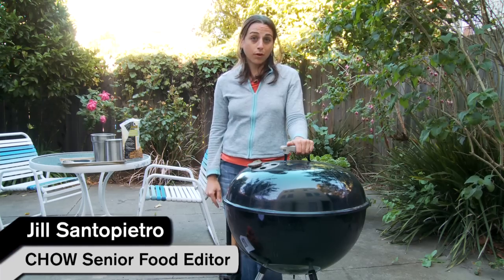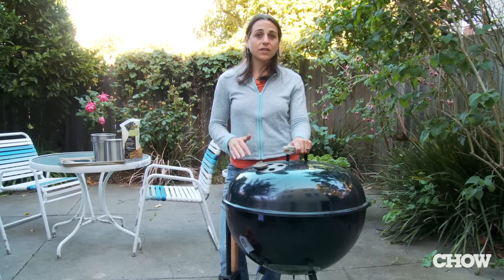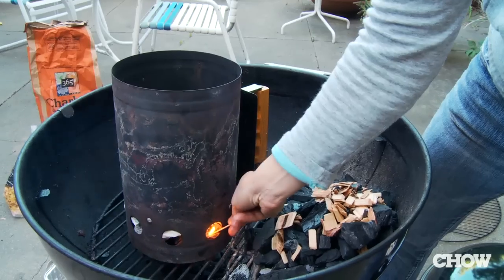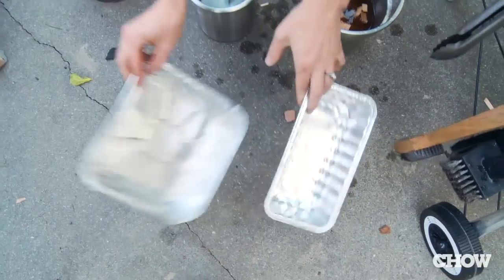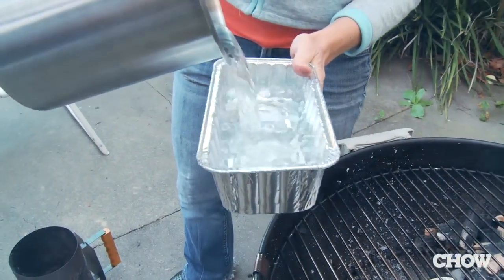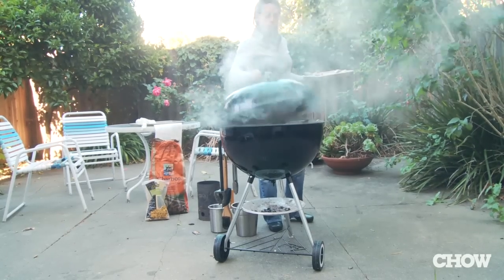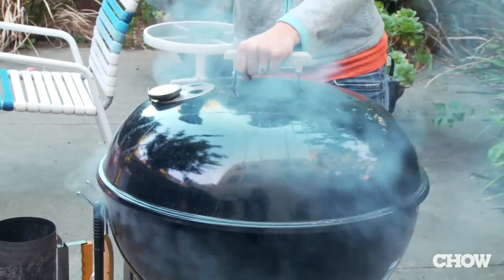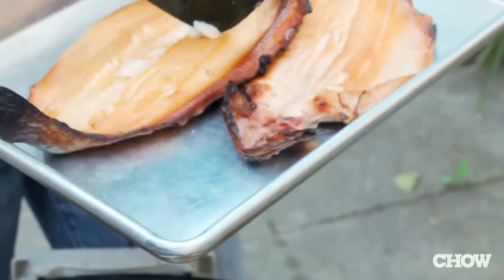How to Turn Your Charcoal Grill into a Smoker - CHOW Tip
CHOW.com Senior Food Editor Jill Santopietro recommends that you smoke all sorts of things: fish, cheese, salt, and, of course, meat. And you don't need a fancy smoking device: You can smoke food on a basic kettle grill. It's really easy.

TRANSCRIPT
If you have a grill then you have a smoker.  First thing you're going to do is soak the wood chips for fifteen minutes to a half hour.  You can use apple, cherry woods, cedar wood, hickory, mesquite, there's so many different kinds of woods and all those woods can flavor.  Then you're going to take unlit charcoal and dump it over to one side.  Pick up one cup of the soaked wood chips.  Shake off the water and you're going to place them right on this unlit charcoal.  Light up some more charcoal and dump that on top of the unlit charcoal.  And you're going to take another, about cup of the damp wood chips and place them right on the top there.  Now you need to grab your drip pan and you're going to place it next to the charcoal.  Put the cooking grate over the burning charcoal and the drip pan.  Next you're going to take this aluminum loaf pan and fill it with water.  This is going to keep the temperature of the grill down to 250, 300, instead of getting up to 400, 500.  And then you're ready to let it preheat.  Place the thermometer right in one of the vents and you're going to wait twenty minutes.  Once it's at about 250 degrees Fahrenheit you know it's hot enough.  Place your cooking item next to the aluminum pan and away from the heat.  You're going to place the top on, making sure that the vents are over whatever you're cooking because if the vents are over the flame the smoke will just go out.  Smoking doesn't have to take three hours.  It can for bit pieces of bone but it can take as little as twenty minutes for a piece of fish or you can smoke cheese, you can smoke foie gras, you can smoke nuts, salt, you can smoke anything really.